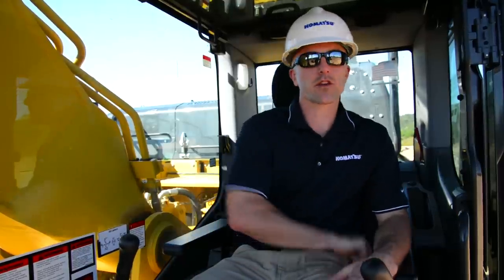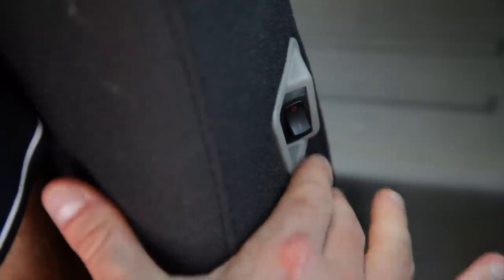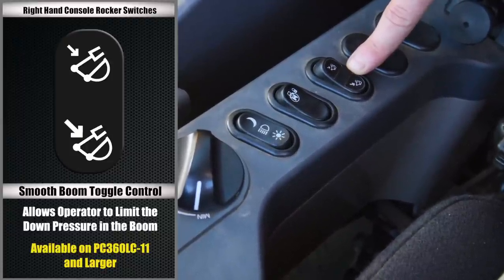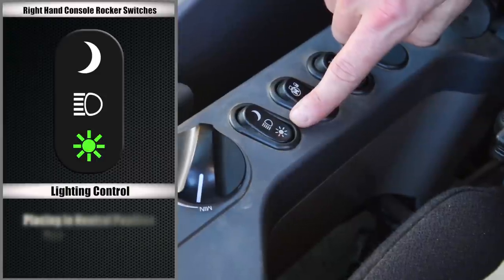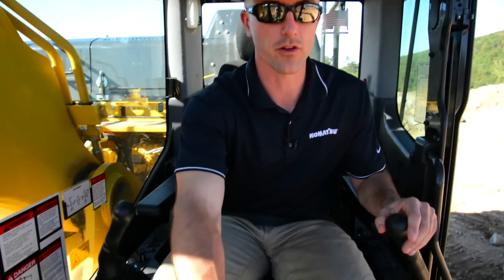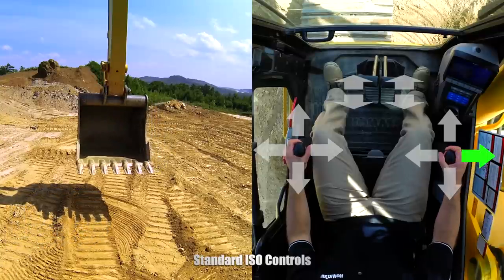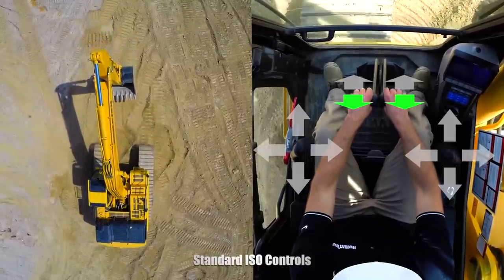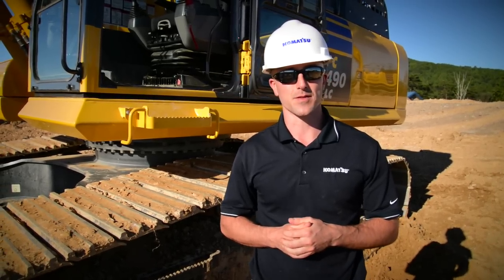Komatsu PC490LC-11 excavator cab controls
An inside look at Komatsu's PC490LC-11 Excavator cab controls.

The PC490LC-11 with an operating weight of 105,670 lbs (47,930 kg) to 110,220 lbs (49,995 kg), is a large performance oriented excavator with reinforced undercarriage for high lift capacity, lateral stability and added durability. The PC490LC-11 leverages Komatsu engine technology to provide a productive, dependable and efficient Tier 4 Final emissions certified machine that does not interfere with daily operation.